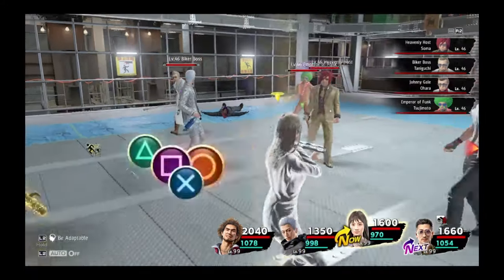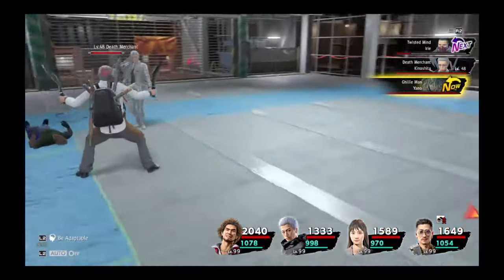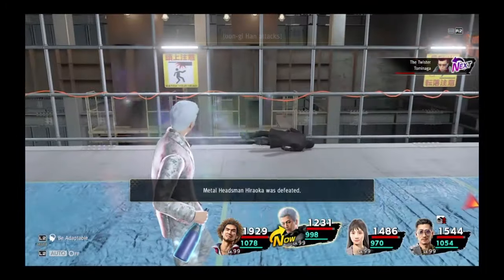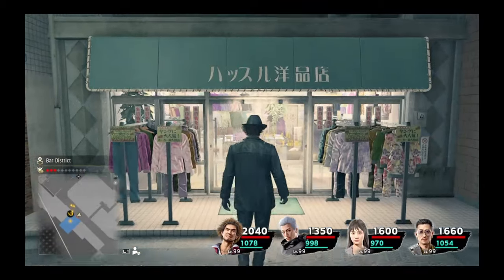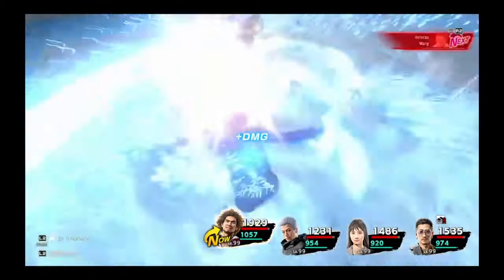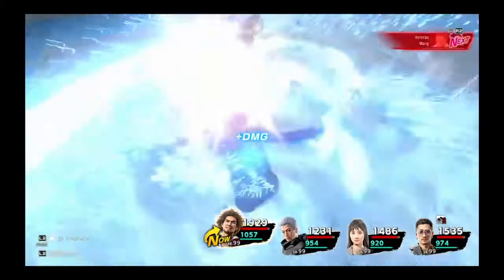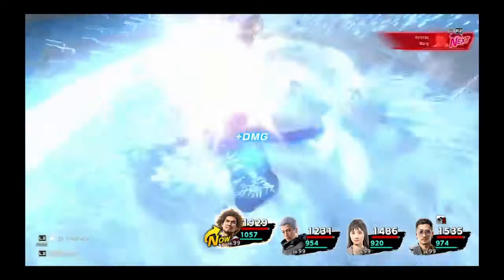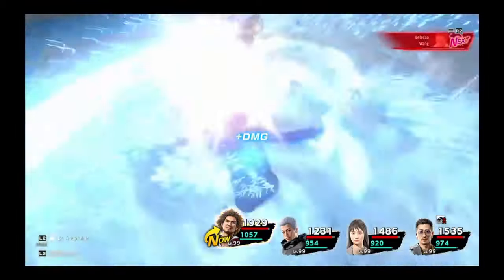Yakuza Like A Dragon Best Weapons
This video details the best weapons in Yakuza Like A Dragon (YLAD). Since YLAD has a Job based system where weapons are locked to their respective jobs, I go through each job in the game and list its best weapon. These best weapons are clear cut, the strongest, most powerful weapons for each job. I not only reveal all of the best weapons in the game, but I also tell you the stats of each weapon when it is fully upgraded to EX EX level, and how and where to obtain these weapons. By watching this video you will learn the best weapons for every job and your team will now be optimized and ready to dominate the game. If you are planning to take on the Final Millennium Tower or the True Final Millennium Tower, then you should definitely watch this video first and make sure you have the best weapons in the game.

Chapters:
0:00 Intro
0:15 Topic Explanation
3:11 Legendary Hero's Bat (Hero)
4:00 Darksilver Fists (Hitman)
4:41 Curved Crystal Saber (Gangster)
5:15 Amenohoakari no Mikoto (Homeless Guy)
5:55 Chromium Alloy Club (Detective)
6:41 Jeweled Bag (Barmaid)
7:14 Super High Frequency Ruler (Clerk)
8:17 Demon Blade Muramasa (Bodyguard)
9:19 Snow Sapphire Wine (Host)
10:10 Soul Anklet (Breaker)
10:51 Heaven and Earth Hammer (Foreman)
11:26 Symphonic (Musician)
12:08 Scorching Spatula (Chef)
12:52 Special Ops Riot Shield (Enforcer)
13:55 Diamond Orbuculum (Fortuneteller)
14:45 Infernal Crasher (Devil Rocker)
15:19 Shining Pouch (Hostess)
16:09 Celestial Microphone (Idol)
16:59 Whip of Pleasure (Night Queen)
17:33 Fake Ace (Dealer)
18:22 Green Dragon Crescent Blade (Matriarch)
18:56 Outro